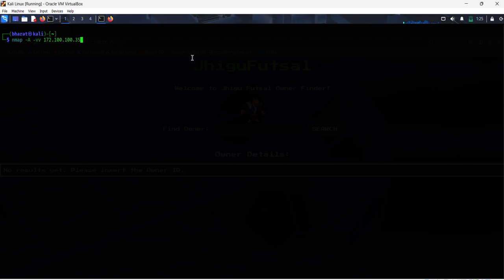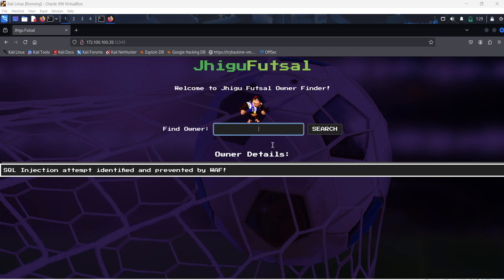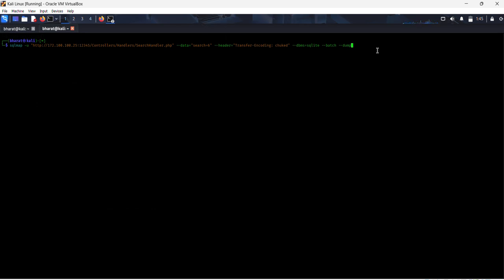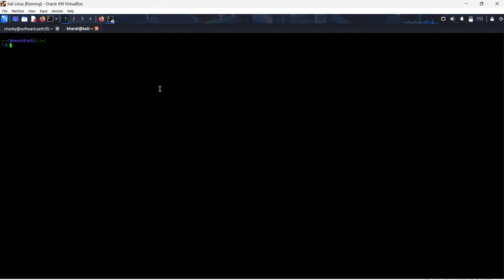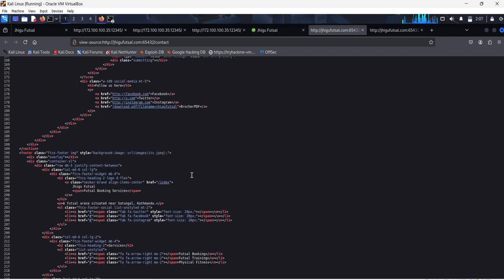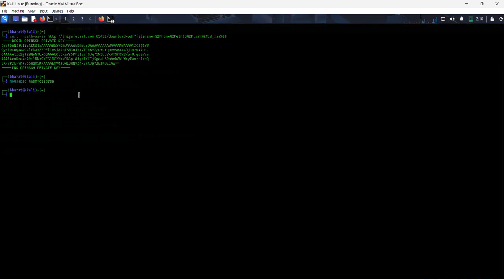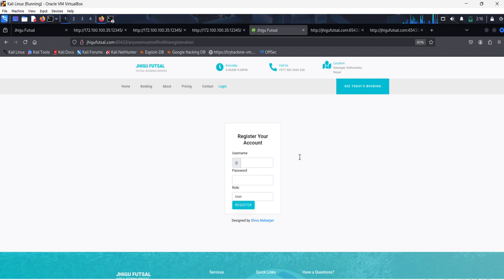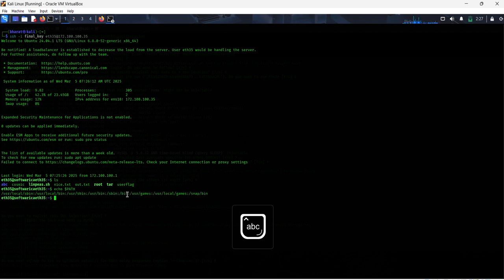Penetration Testing Walkthrough: Exploiting SQL Injection, Weak Passwords, and Privilege Escalation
In this video, we walk through a comprehensive penetration testing project targeting a system with IP 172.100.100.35. We uncover critical vulnerabilities such as SQL injection, weak password security, and exposed SSH private keys. Watch as we exploit these weaknesses, escalate privileges, and gain root access, demonstrating the importance of robust security measures. Key findings include data extraction, unauthorized SSH access, and privilege escalation via a user management tool. This video is a must-watch for cybersecurity enthusiasts and professionals looking to understand real-world exploitation techniques and mitigation strategies.

SQL Injection & Data Extraction

Weak Password Cracking & Unauthorized Access

SSH Private Key Exposure & Privilege Escalation

Buffer Overflow Exploitation

Root Access via User Management Tool